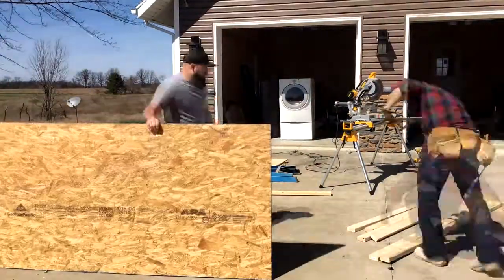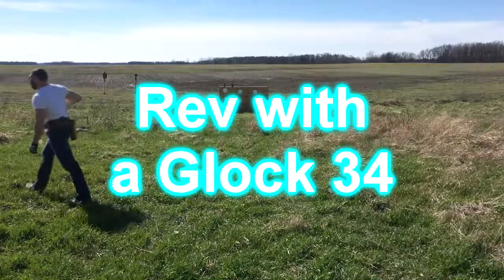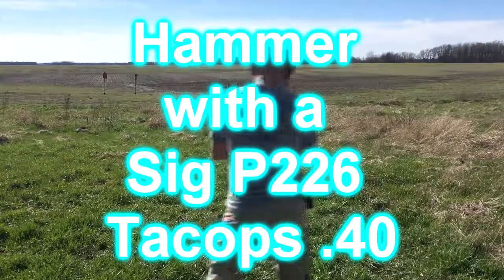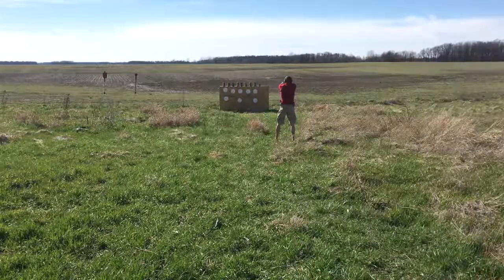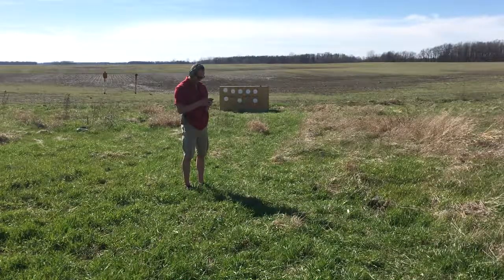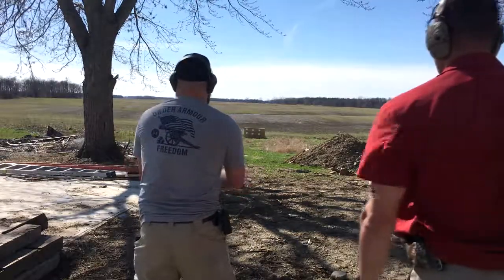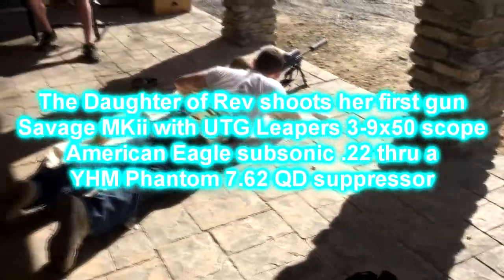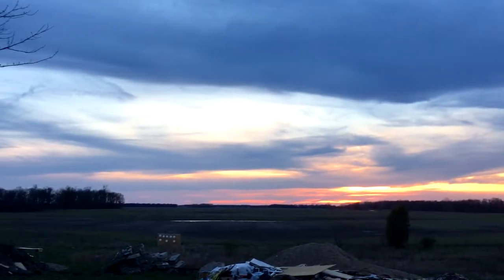HTAC rang first day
First day at the new range! A little bit of chaos but we managed to gather a little bit of footage. As usual I forgot to film most of it...